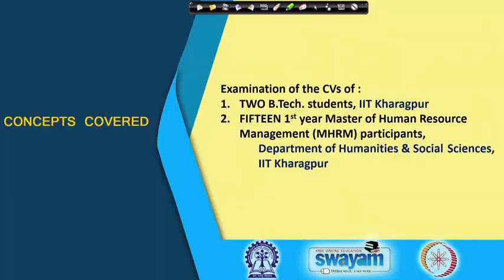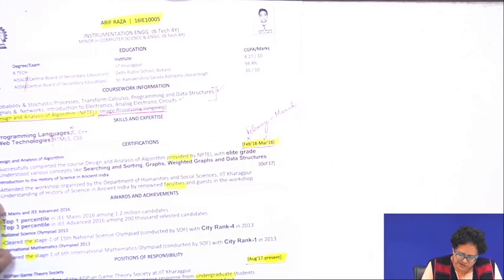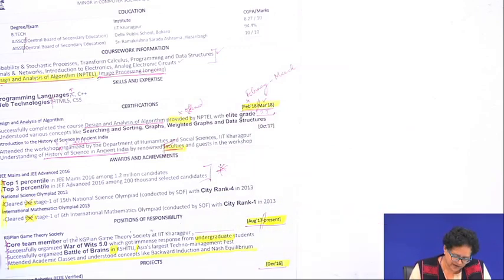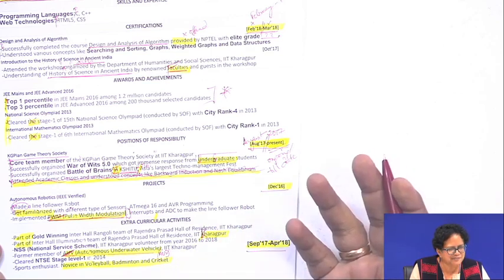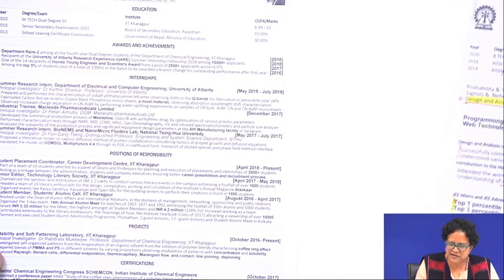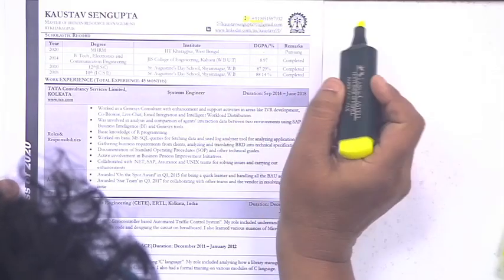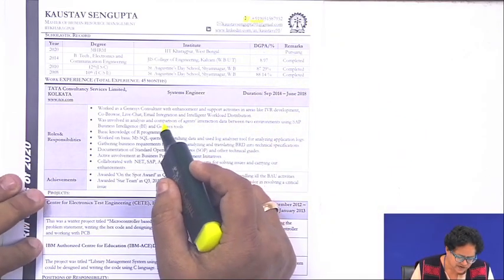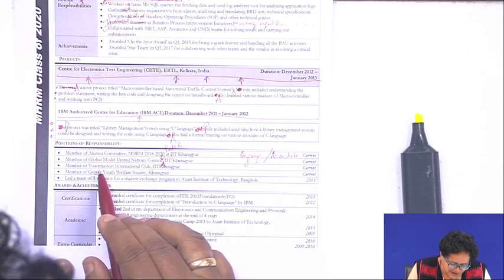Lecture 22 : CV Writing Lab Session - I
Examination of the CVs of :
 1. Two B.Tech Students, IIT Kharagpur
 2. FIFTEEN 1st Year Master of Human Resource Management (MHRM) participants,
 Department of Humanities and Social Sciences, IIT Kharagpur

 To access the translated content:
1. The translated content of this course is available in regional languages.
 2. Regional language subtitles available for this course
 To watch the subtitles in regional languages:
 1. Click on the lecture under Course Details.
 2. Play the video.
 3. Now click on the Settings icon and a list of features will display
 4. From that select the option Subtitles/CC.
 5. Now select the Language from the available languages to read the subtitle in the regional language.